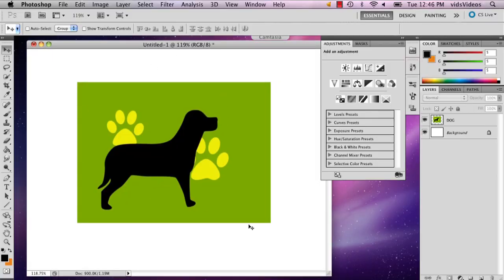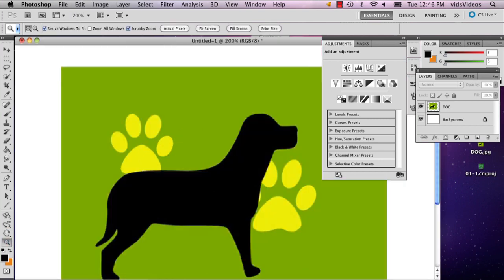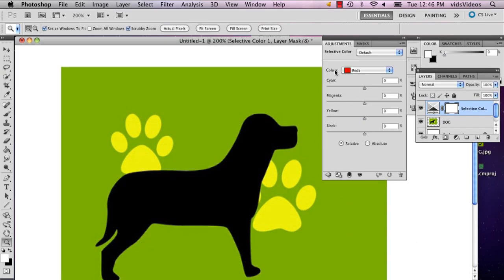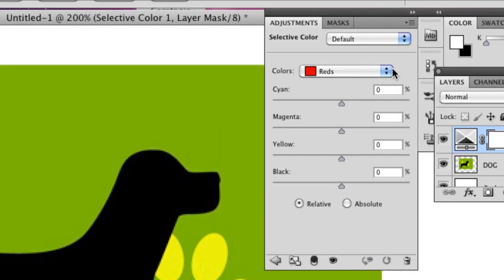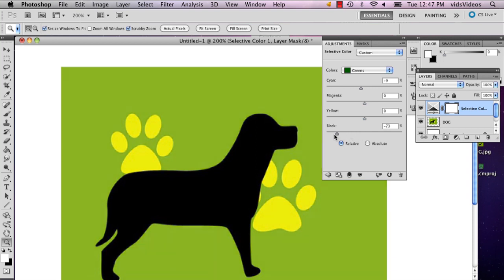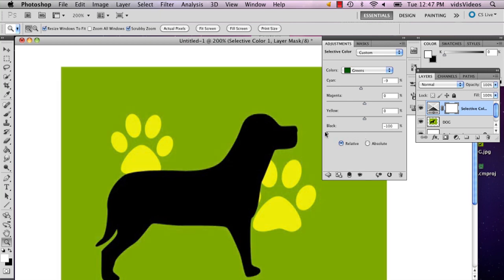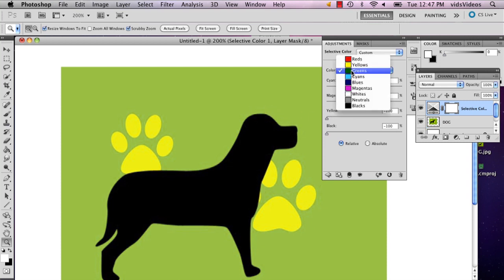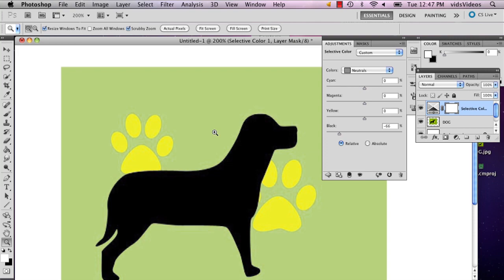How to Lighten Color on Photoshop : Photoshop Tips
Lightening color on Photoshop is something you can do with just a few basic controls. Learn how to lighten color on Photoshop with help from a well-versed web, graphic and illustrative designer in this free video clip.

Series Description: If you need a powerful computer program that will let you both edit existing photos and create all new ones from thin air and your own imagination, look no farther than Adobe Photoshop. Get tips on how to get the most out of Adobe Photoshop with help from a well-versed web, graphic and illustrative designer in this free video series.